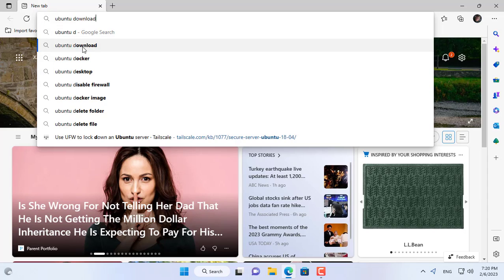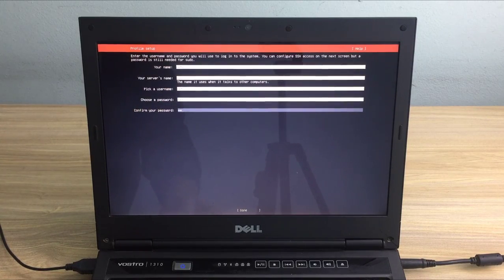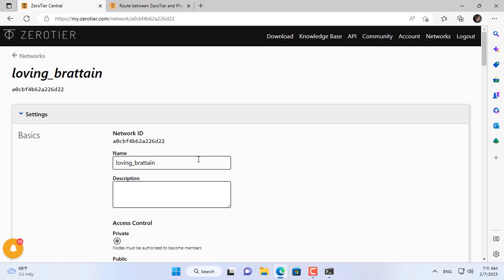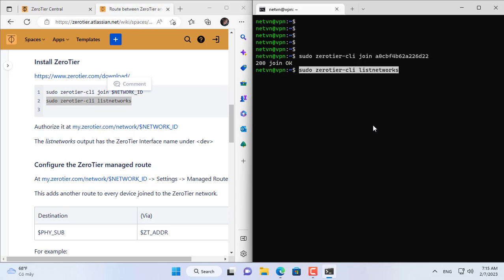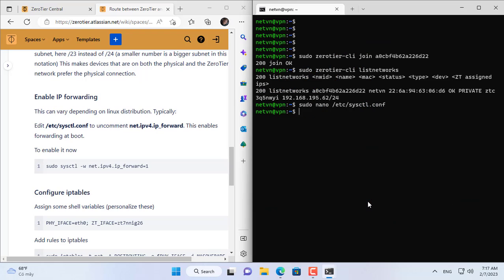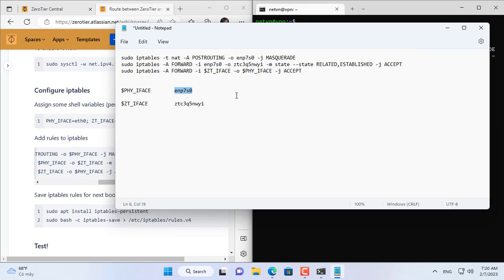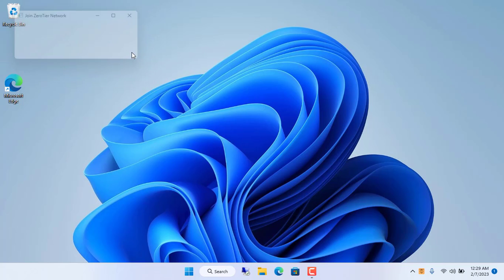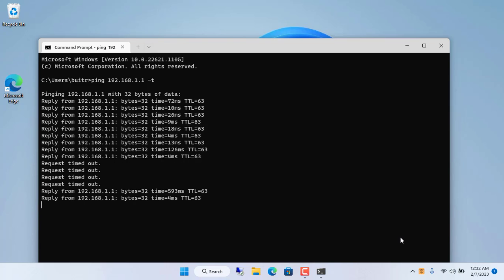Zerotier : Build your own VPN server without Port forwarding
How to build your own VPN server without port forwarding on router and without using dynamic domain name service